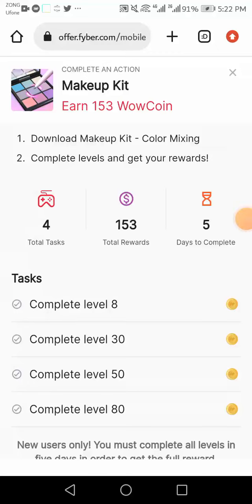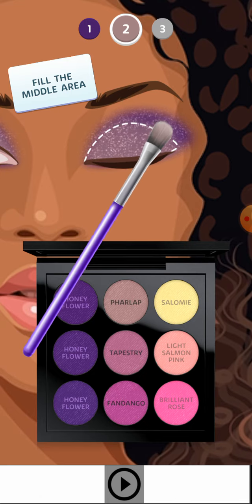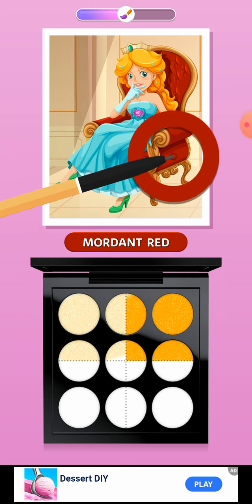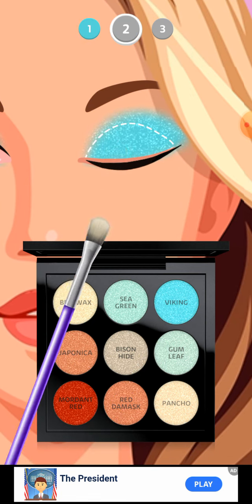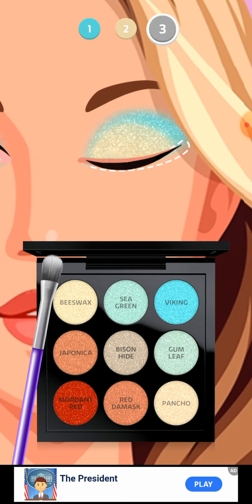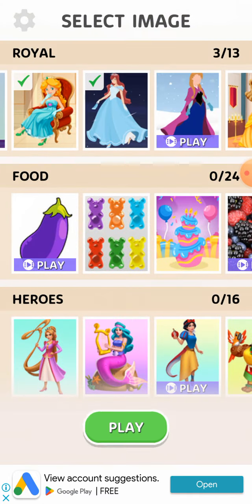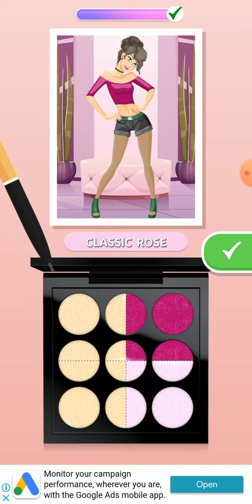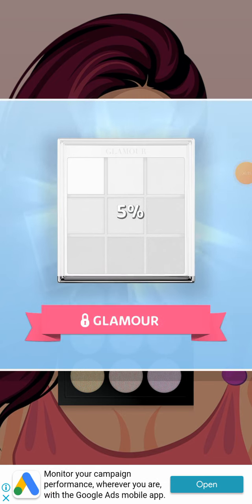How to complete Fast 80 Level Makeup Kit color mixing game Latest tricks 2022